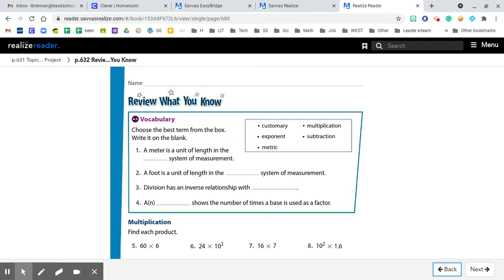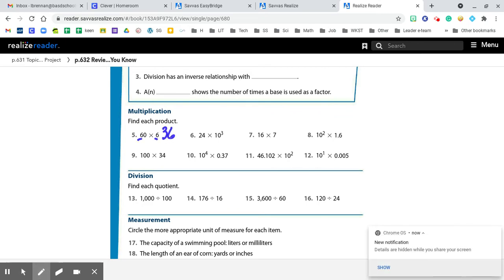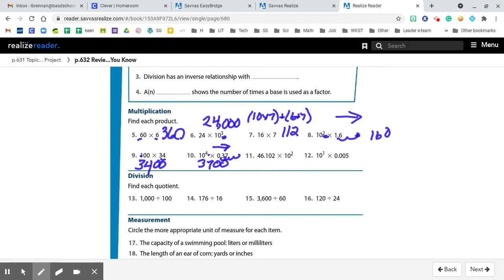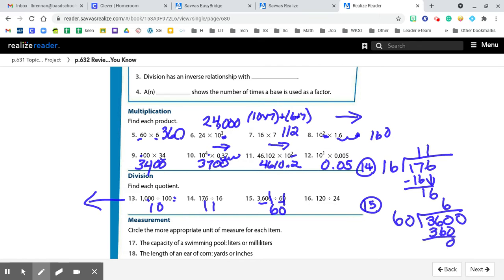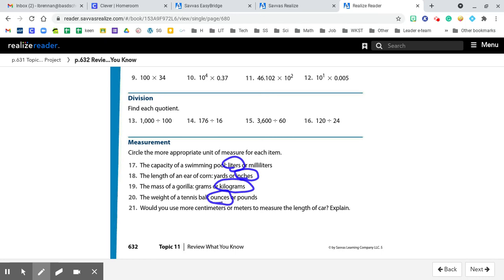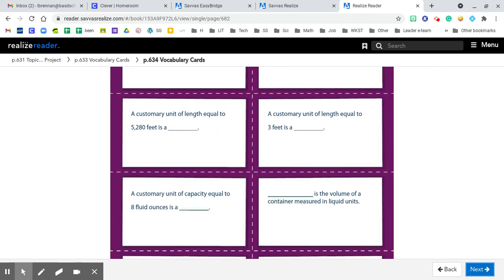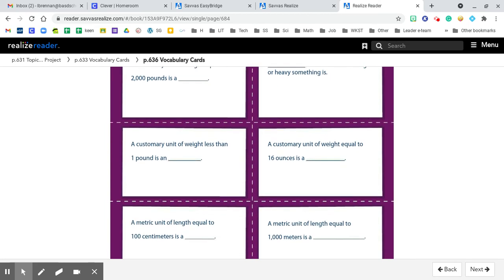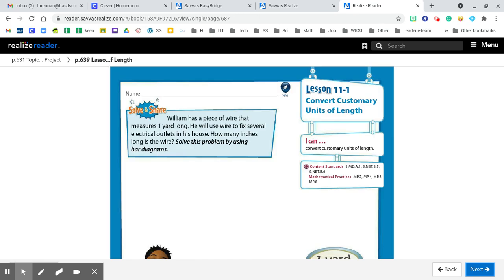Topic 11 Vocab review